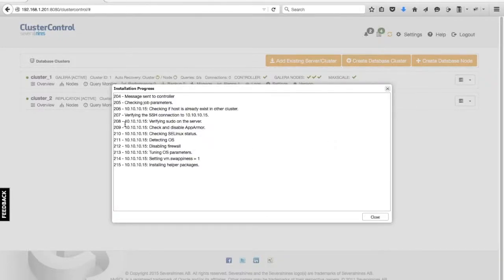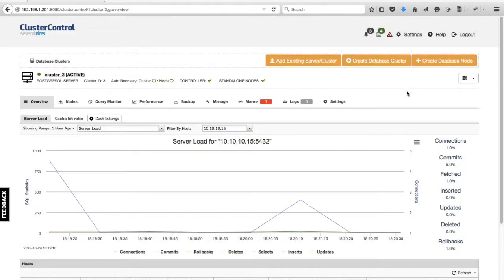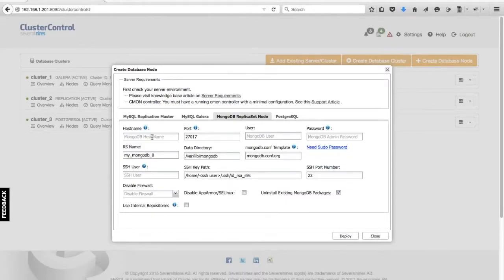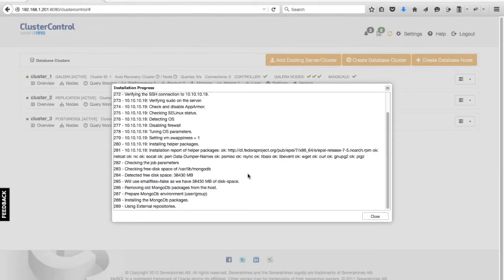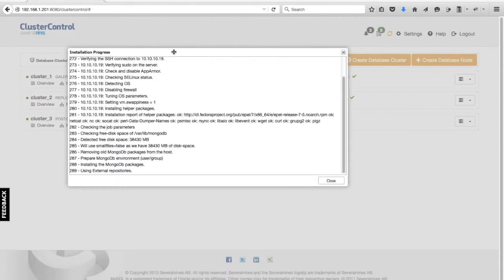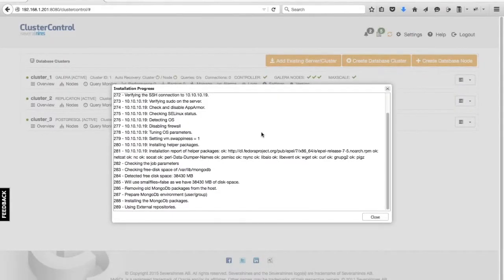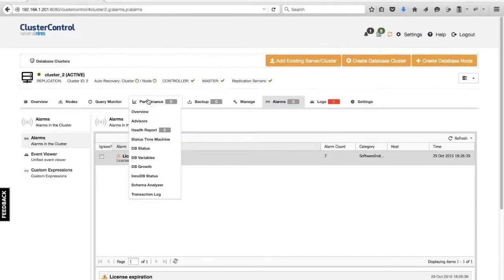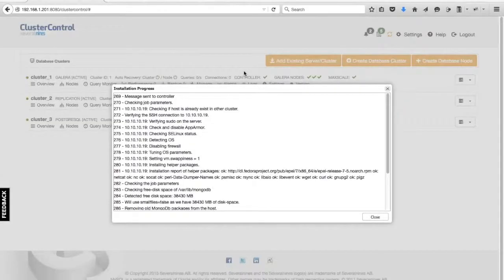Webinar replay: Deploying MongoDB, MySQL, PostgreSQL & MariaDB’s MaxScale in 40min - part 4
During this live webinar, Art van Scheppingen, Senior Support Engineer at Severalnines, demonstrated the latest ClusterControl release and its new features such as support for MariaDB’s MaxScale and related MySQL updates; this is also the best ClusterControl release for PostgreSQL yet.

In fact, and during a live demo, Art not only introduced the new features, but also proceeded to deploy MongoDB, PostgreSQL, MySQL clusters and replicated setups as well as MariaDB’s MaxScale proxy all in the one session and the one ClusterControl instance - within 40min! Impressive stuff, which can be viewed again in this recording!

TOPICS COVERED

For PostgreSQL
Deployment and Management of Postgres Replicated Setups
Customisable dashboards
Database performance charts for nodes
Enablement of ClusterControl DevStudio
Support for MaxScale
Deployment and management of MaxScale load balancer

For MySQL
Add Existing HAProxy and Keepalived
Deployment of MySQL Replication setups
Improvements in charting of metrics
Revamped Configuration Management
New Database Logs Page
Revamped MySQL User Management